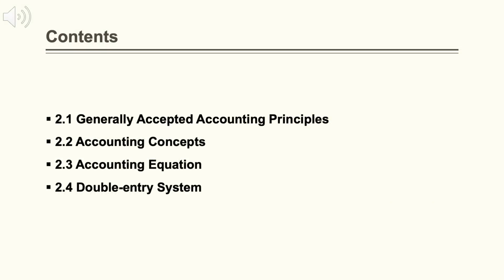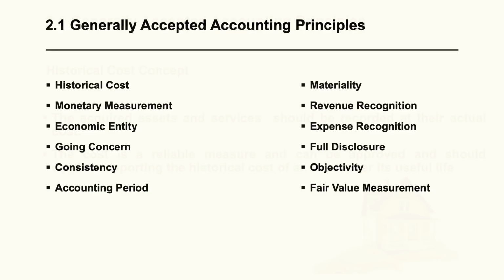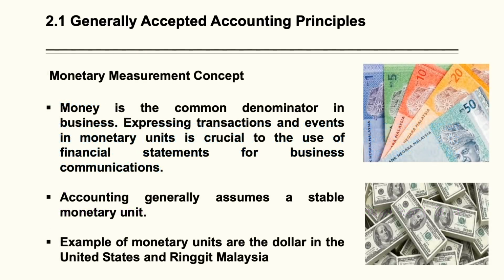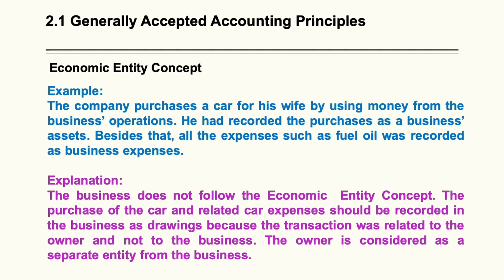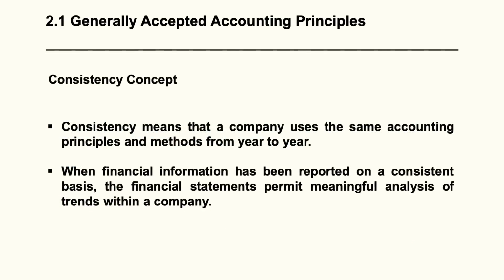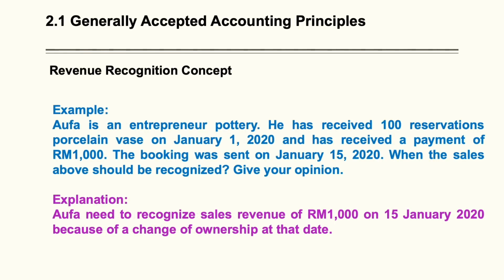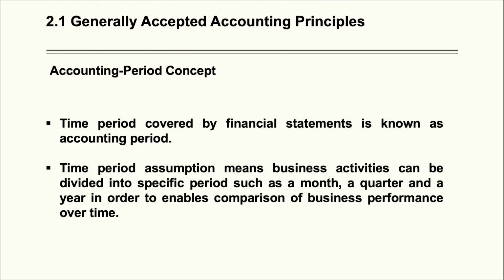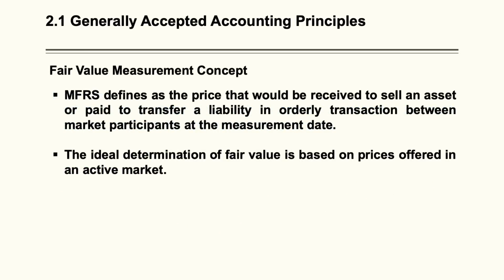TOPIC 2 part 1 KMPP BMKPM